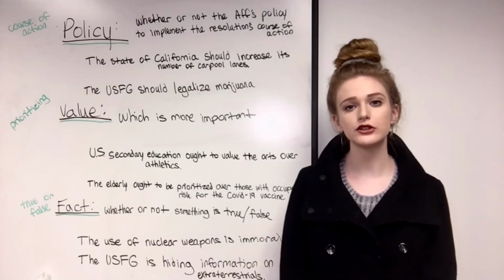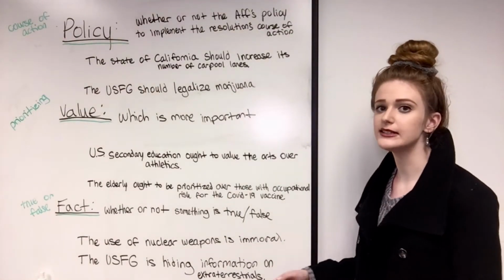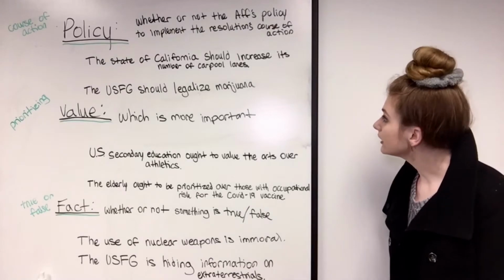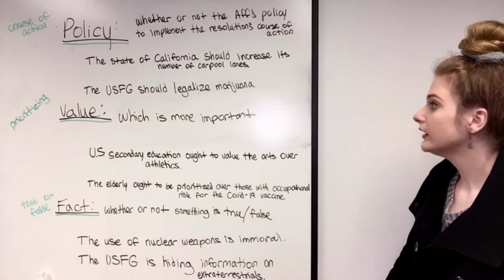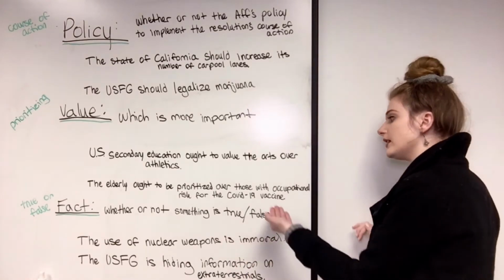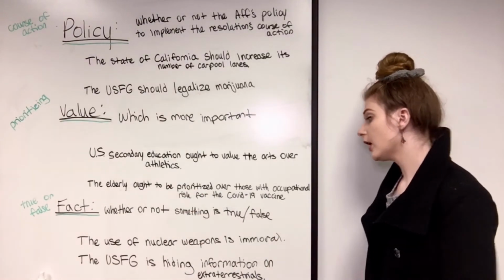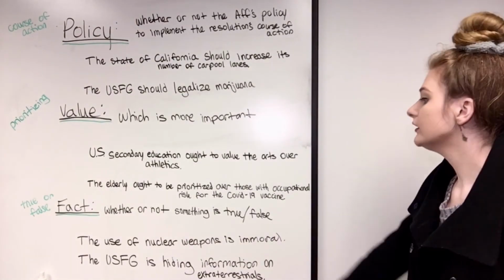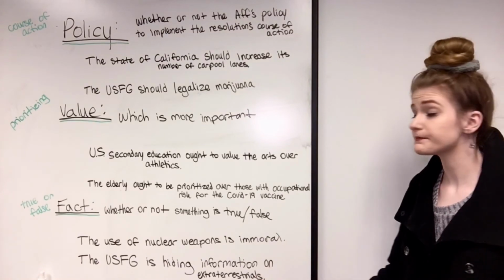Parliamentary Basics #2: Types of Resolutions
LJHS Speech and Debate Team 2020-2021 Vice President Emily Talerman introduces you to the types of parliamentary resolutions.